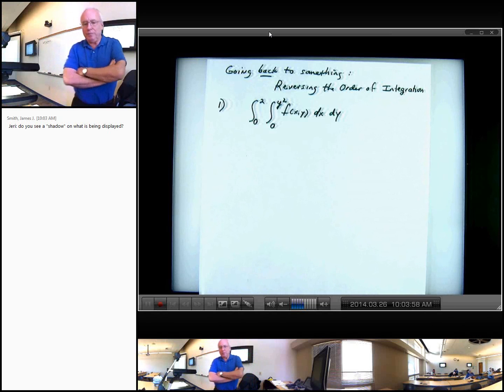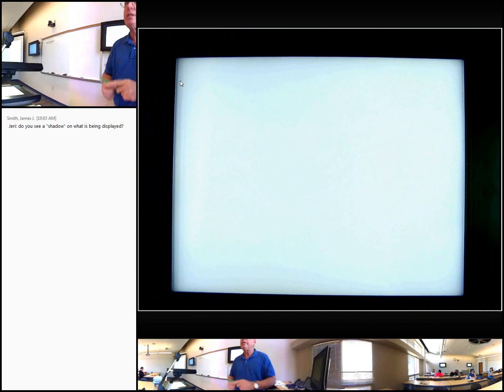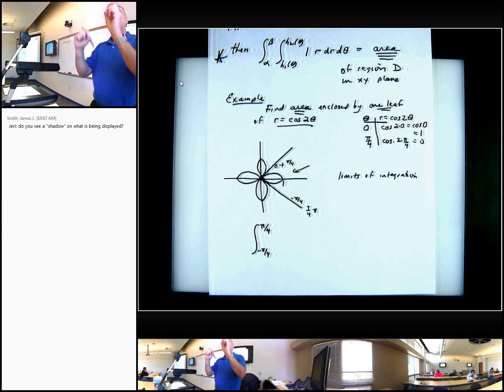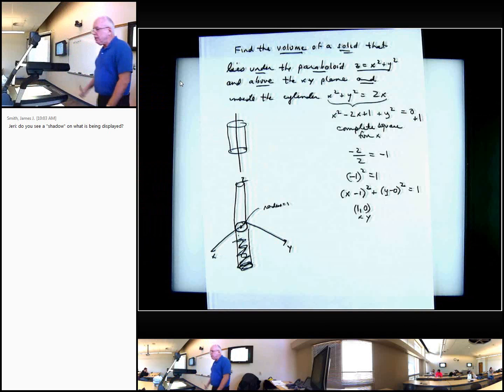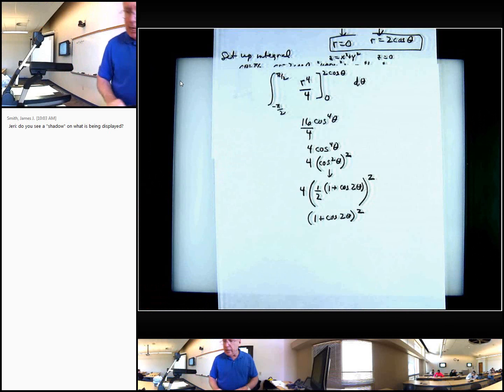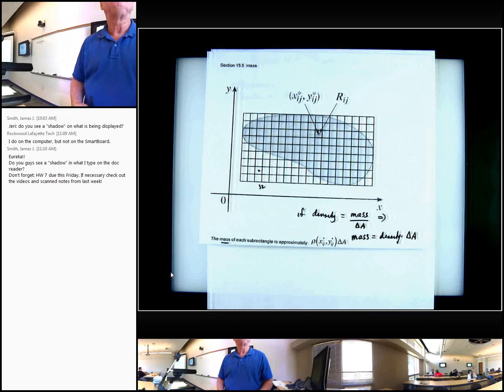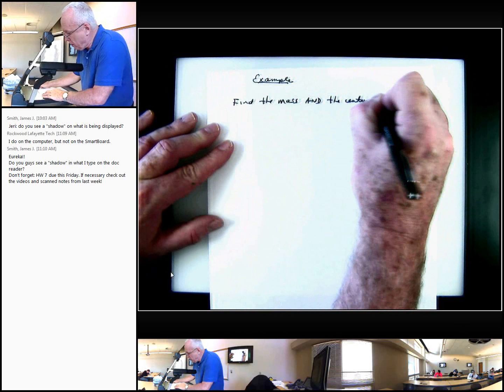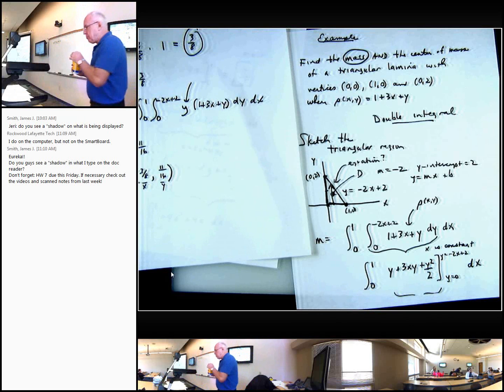Calculus 3 Lecture Wed March 26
Double Integrals Using Polar Coordinates; Moments; Center of Mass